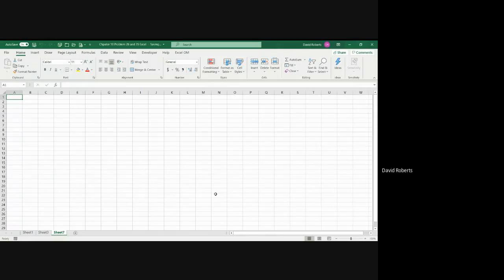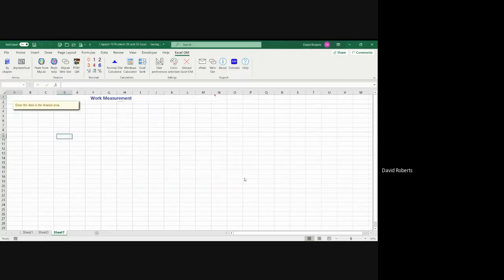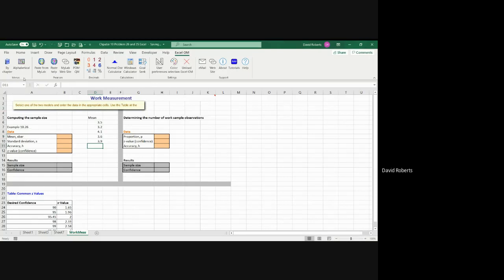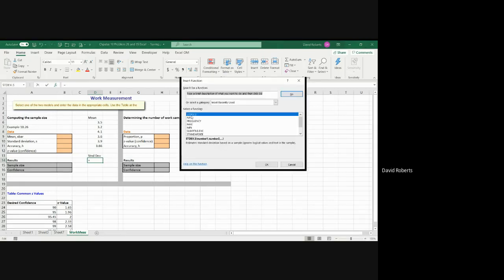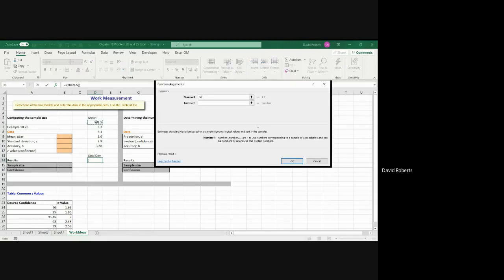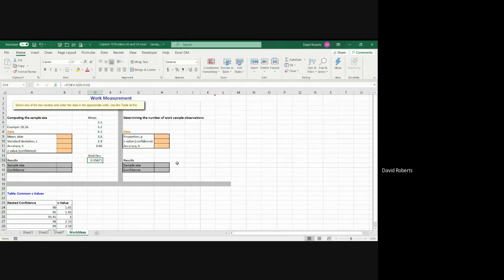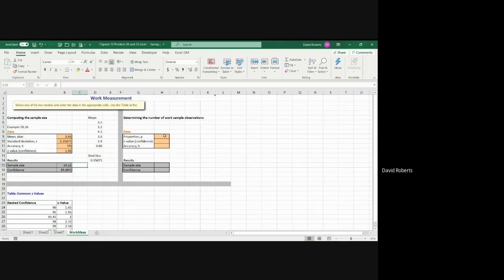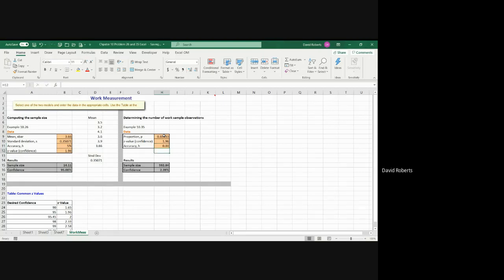Chapter 10 Problems 26 and 35 Excel